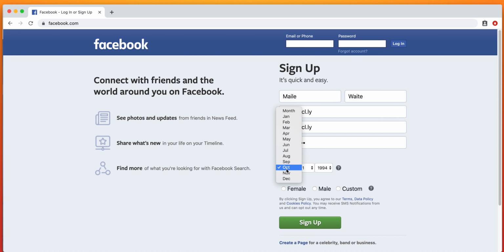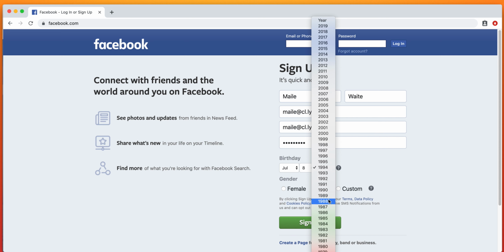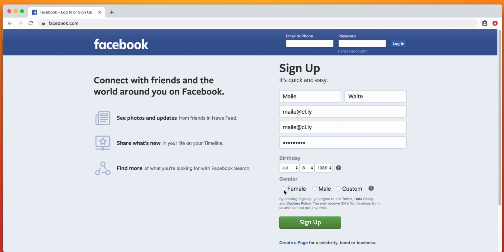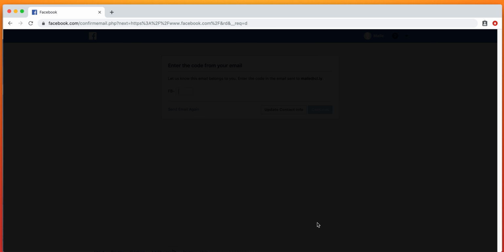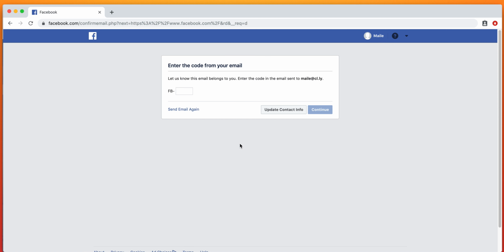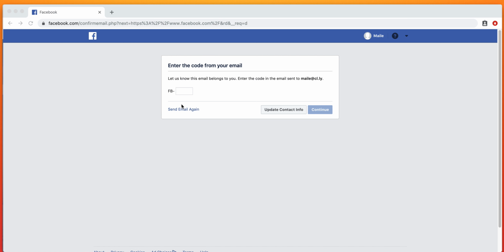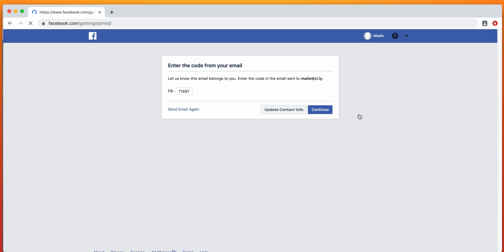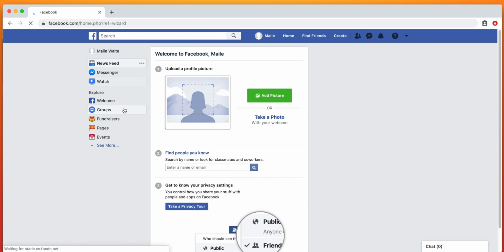How to Create a Facebook Account | How to Use the Internet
Learn how to create a Facebook account to stay in touch with friends and family members.